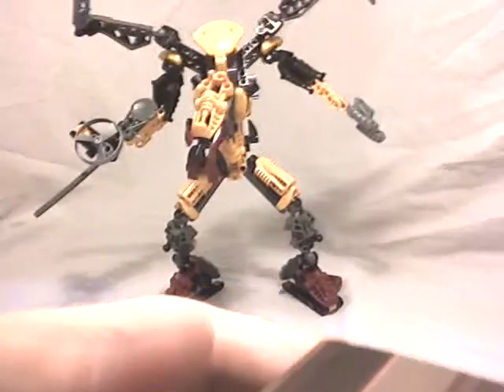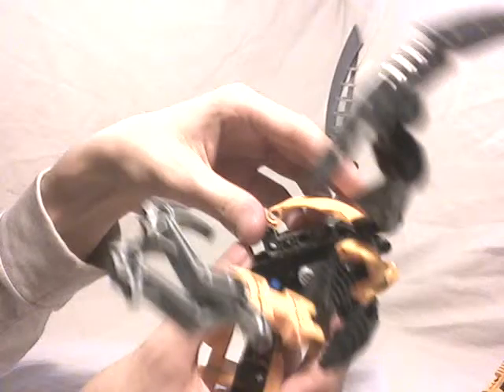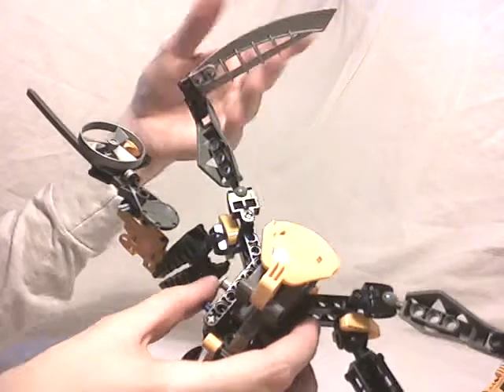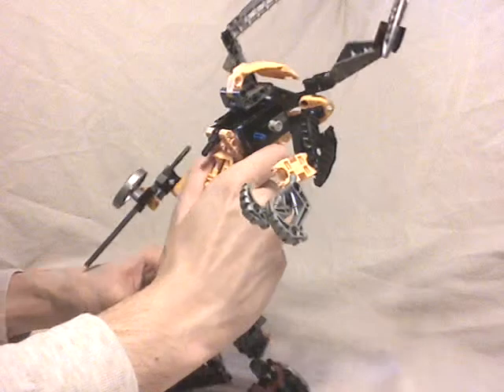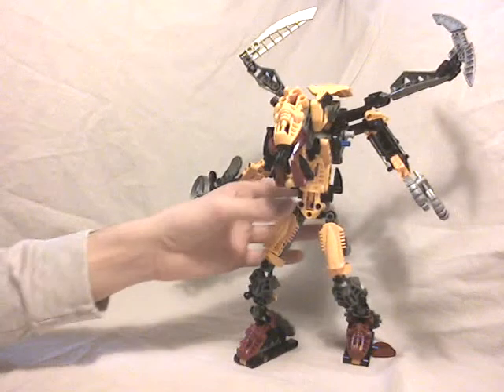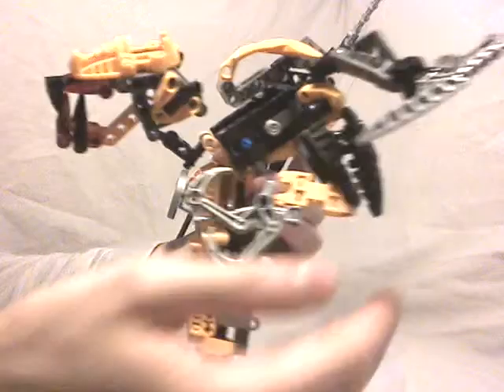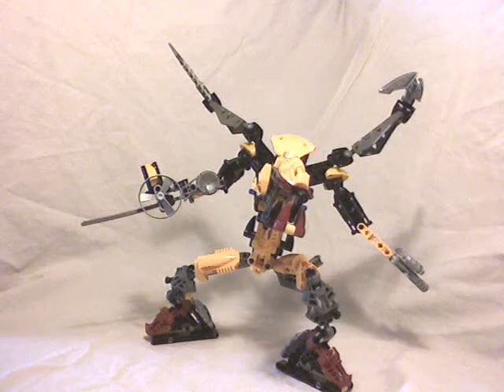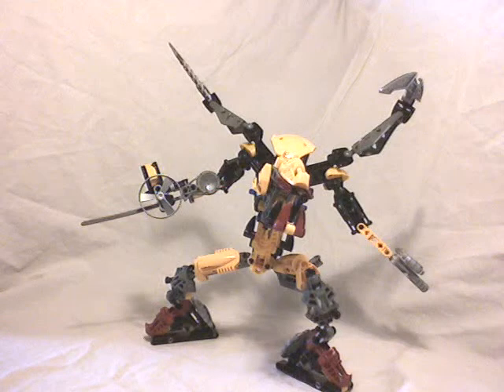Bionicle Video Review: Sentrakh (2005) [English]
Bionicle video review of Sentrakh, a combiner model from 2005.